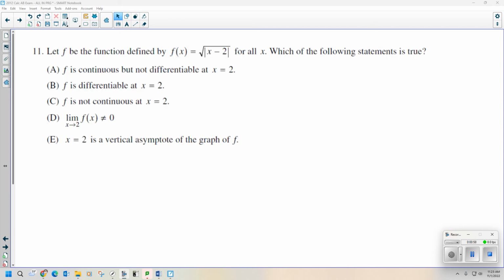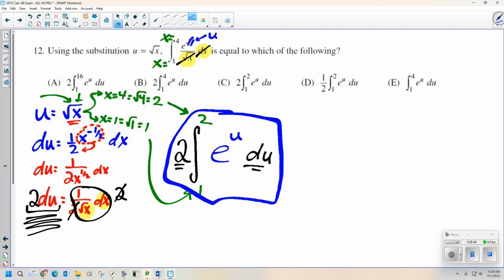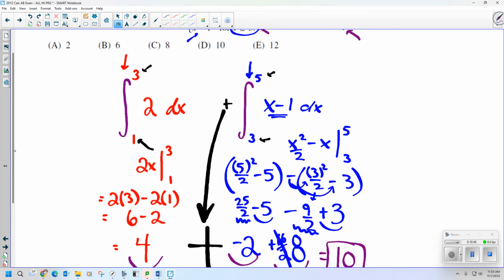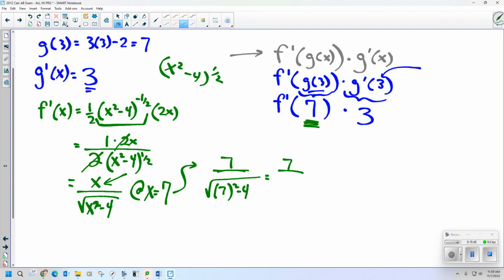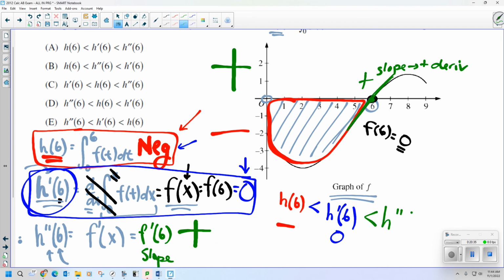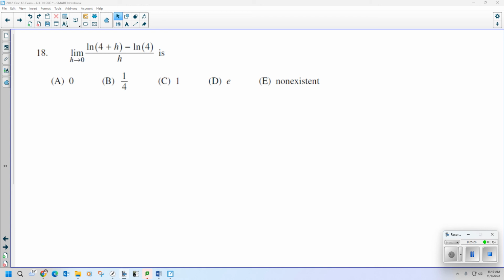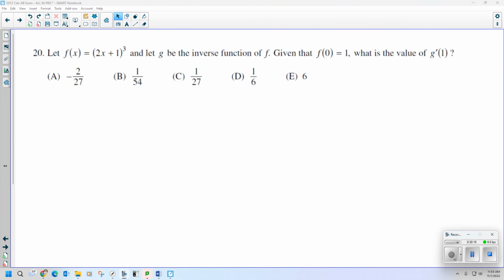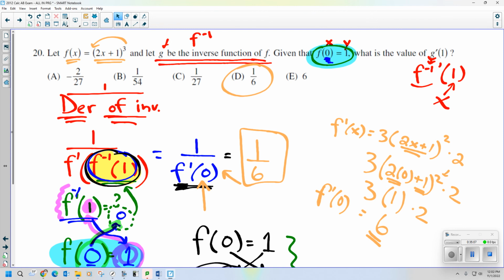Visca AP Calculus AB 2012 Exam Problems 11 - 20